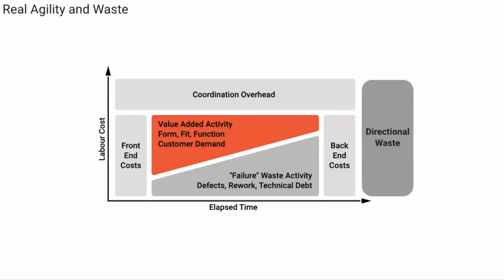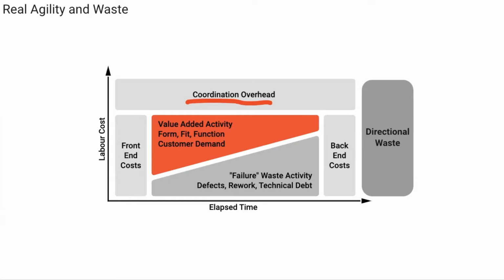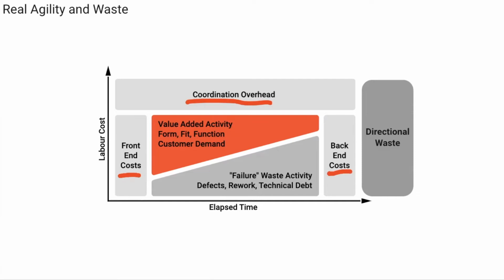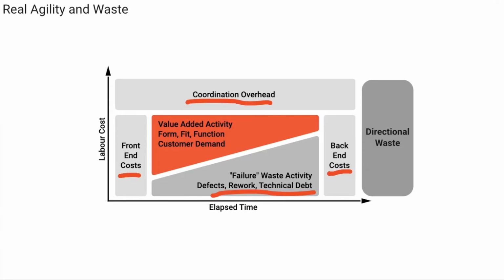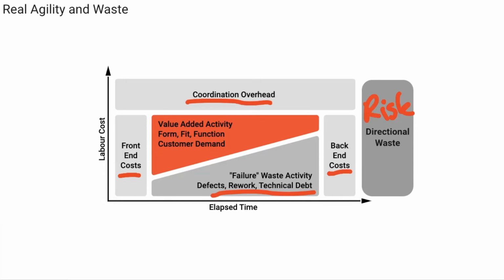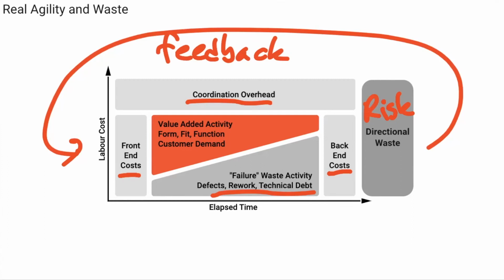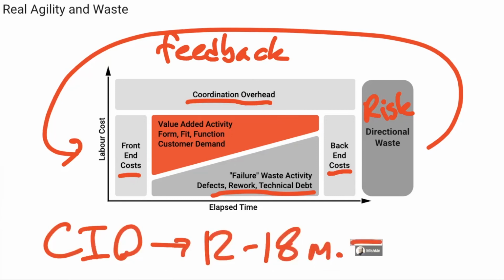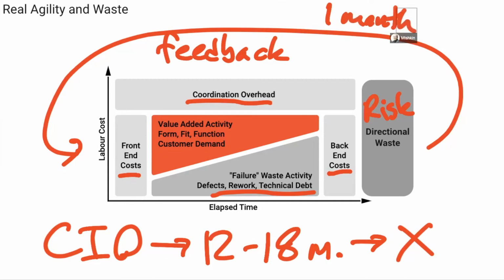Real Agility and Waste - a model for seeing waste and reducing it.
Mishkin Berteig quickly explains how value-added activities are often surrounded by various types of wasteful activities, particularly in knowledge work.